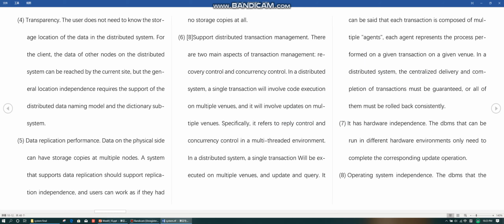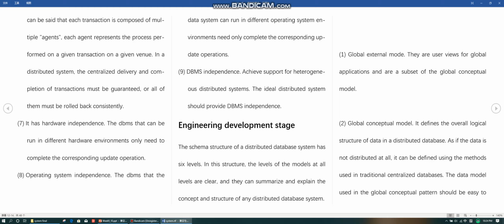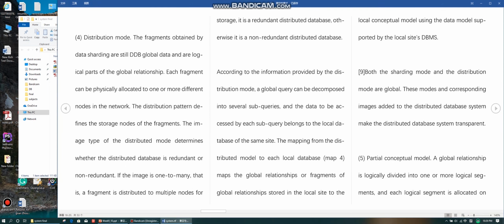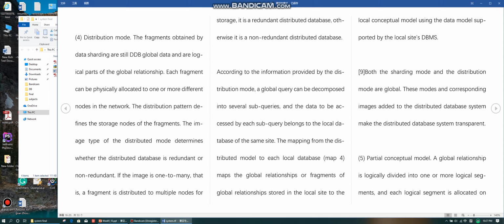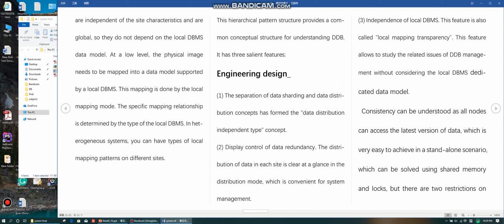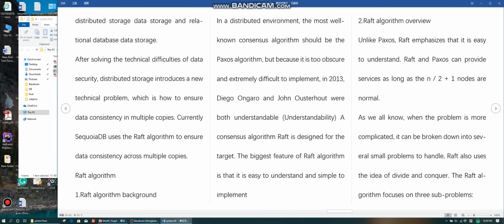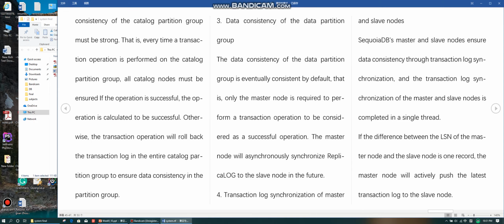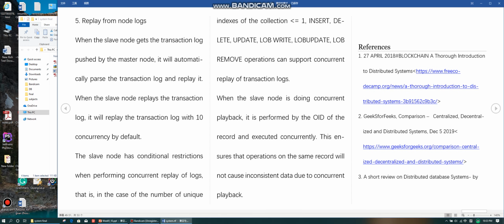Final part 3